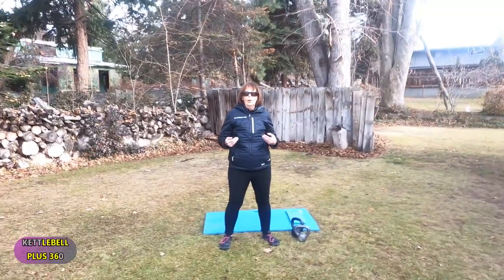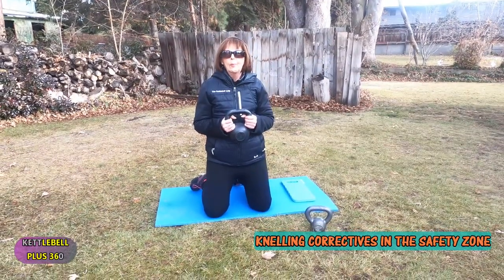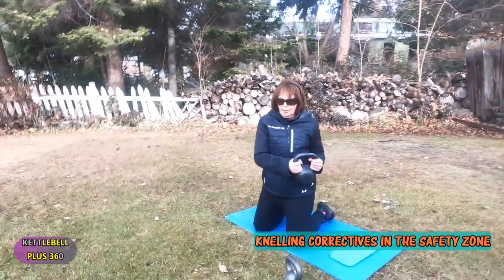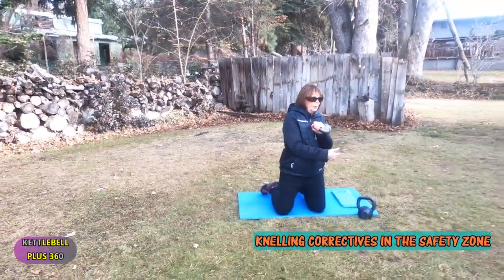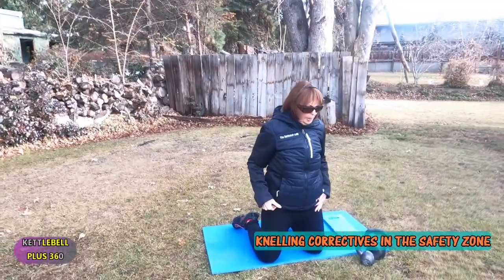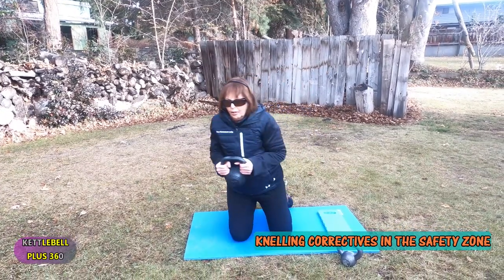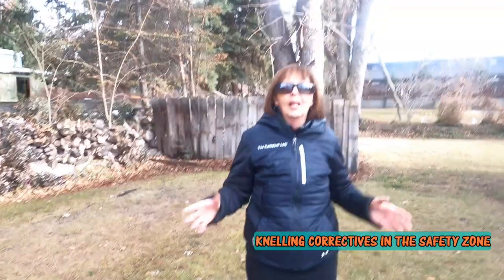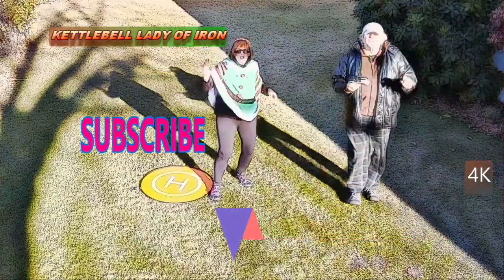Corrective for Kettlebell Swing & Over Head Press In the Safety Zone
Tall & Half Kneeling   tall-kneeling and half-kneeling are corrective exercises that builds posture & improves the kettlebell swing & press.  Why?  The position is the pattern that sets up the movement for static and dynamic movement. This means you have integrity and efficiency of movement. When you are off your feet mistakes in movement are more apparent working quads, hamstrings, core, and stability. The hips, the spine and the upper thoracic spine are targeted. Vladimir Janda described this Lower Crossed Syndrome making this movement pattern challenging.
How to:
You’ll hold the weight in front of you and as you rotate to the left or right take a deep breath. If you are unable to move any further take a deep breath staying in that position to see if you can rotate a little further once the muscles release tension. When you take the weight behind you with tall posture squeeze your shoulder blades together to help correct rounding shoulders and chicken neck : if you’ve get ‘1’s’ on the shoulder mobility or the active straight leg raise in the Functional Movement Screen, that means you’re bringing a mobility problem to a motor control or stability workout.. Kettlebell Lady Leanne Wylet is a certified Functional Movement Systems administrator. She can be contacted on how to get yourself tested.